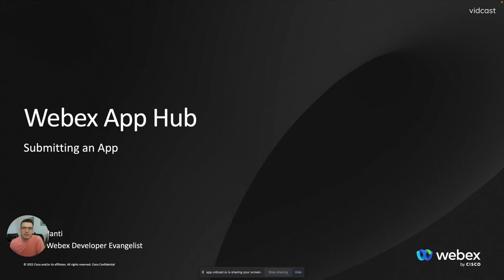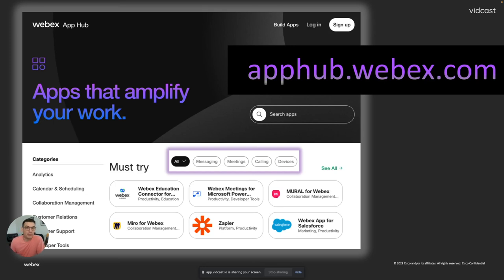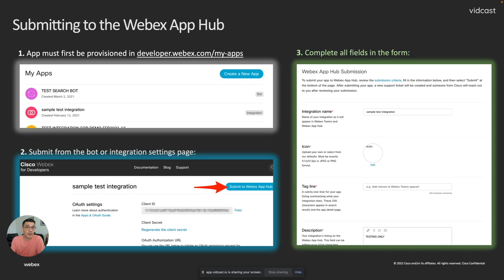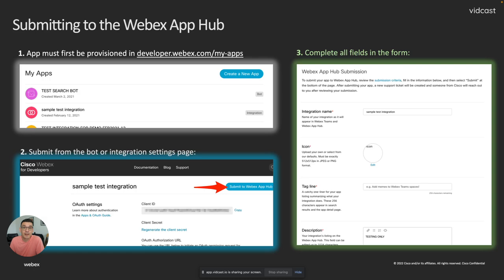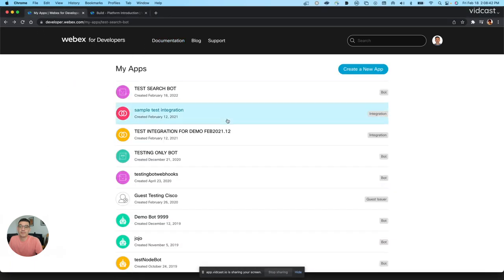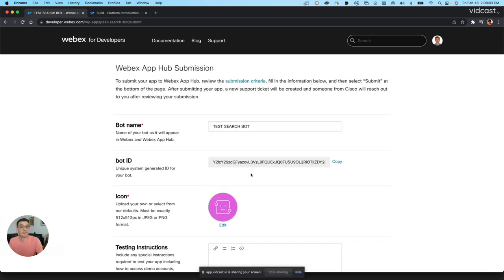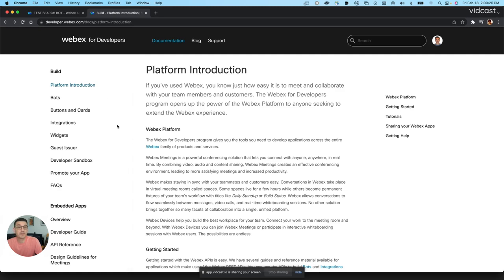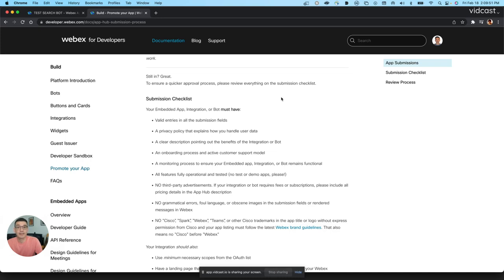Submitting to the Webex App Hub